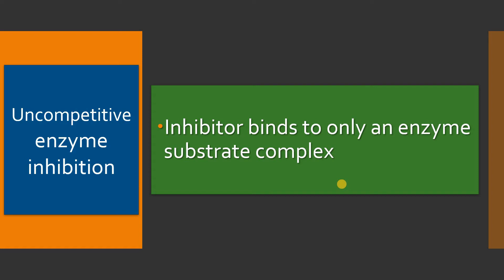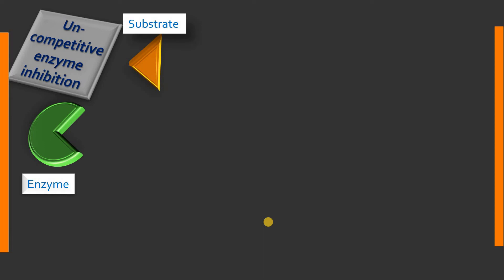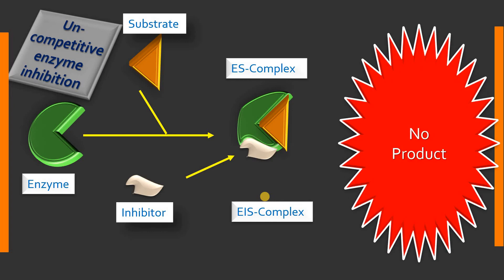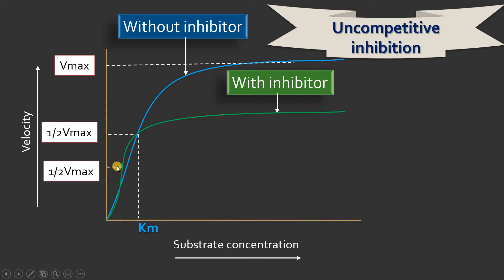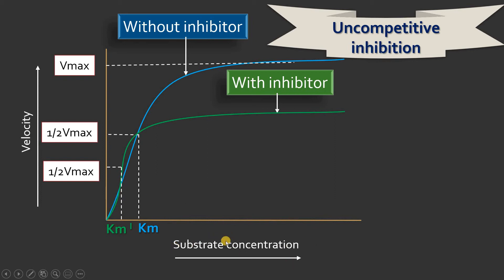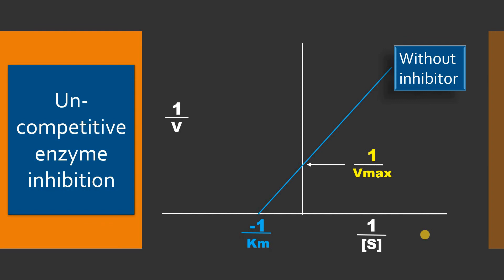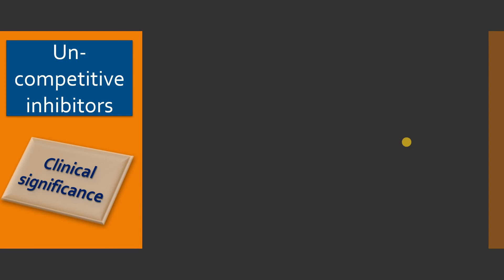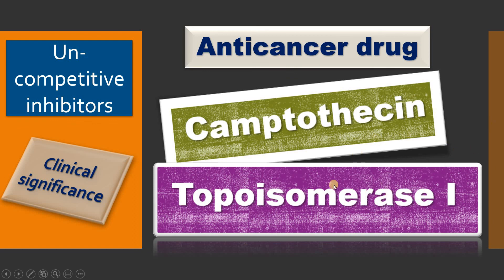Uncompetitive Enzyme Inhibition: biochemistry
Uncompetitive Enzyme Inhibition.  In this video, I have explained the mechanism of action, kinetics, and examples of  Uncompetitive Enzyme Inhibition.  In Uncompetitive Enzyme Inhibition,  we will find both decreased in the  Km and Vmax. Uncompetitive inhibition is a type of enzyme inhibition, where an enzyme inhibitor binds only to the enzyme-substrate complex thereby inhibits the formation of products. An uncompetitive enzyme inhibitor does not have an affinity towards free enzyme.
[Timestamps]
00:00 Introduction
00:12 Uncompetitive enzyme inhibition definition
01:06 Normal enzyme catalyzed reaction
01:30 Mechanism of Uncompetitive Enzyme Inhibition
03:16 Enzyme kinetics of Uncompetitive Enzyme Inhibition  Vmax Km
06:38 Double reciprocal plot or Lineweaver Burk plot of Uncompetitive Enzyme Inhibition
08:00 Clinical significance of Uncompetitive Enzyme Inhibition
08:05 Phenylalanine and  placental alkaline phosphatase
08:50 Glyphosate or Roundup biosynthesis of aromatic amino acids
09:24 Finasteride and steroid 5 alpha reductase to treat benign prostate hyperplasia
09:51 Camptothecin  an anticancer drug inhibits topoisomerase I

Biochemistry DrVijayaMarakala Enzyme EnzymeInhibition vijaya marakala biochemistry lecture tutorial dr vijaya marakala plab biochemistry lecture